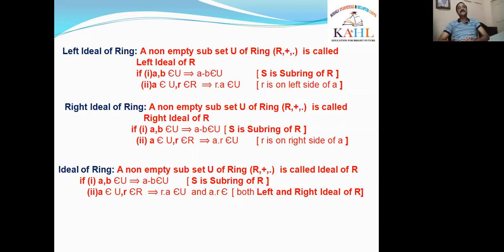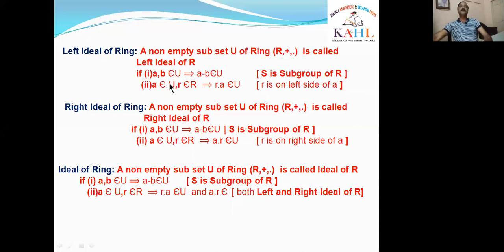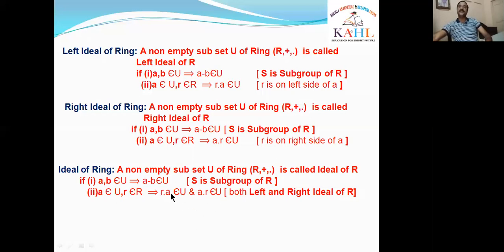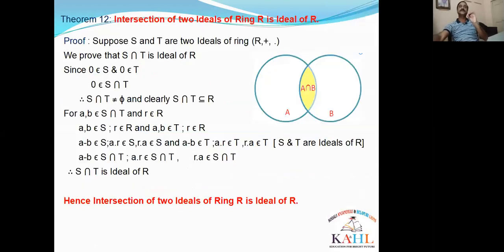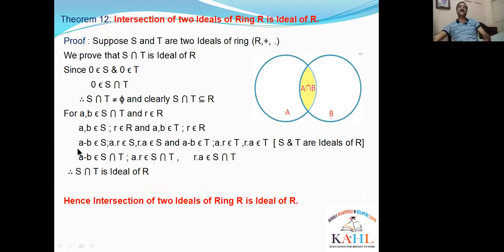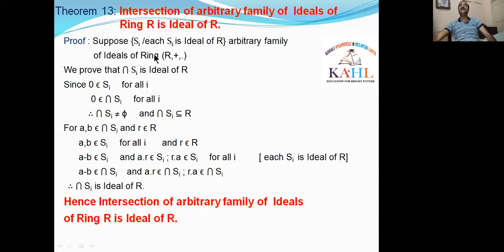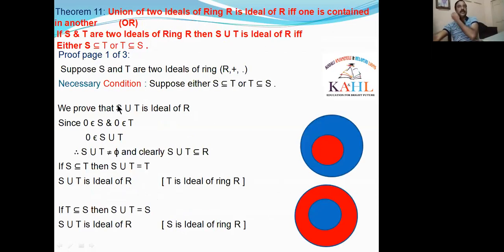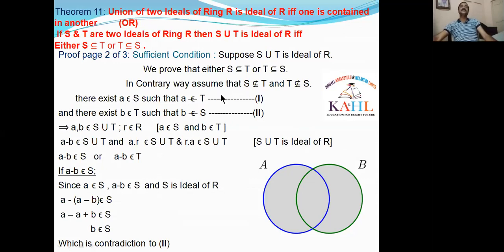MATHS 3BSC Paper5 UNIT1 CLASS8 GK PPT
MATHS 3BSC  Paper5 SEM5 RING THEORY UNIT1 CLASS8 GK PPT